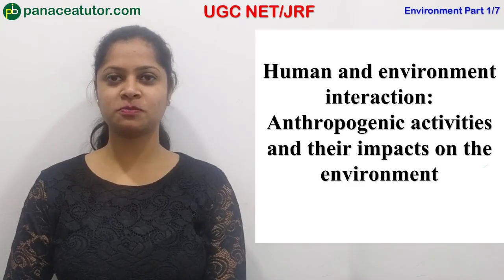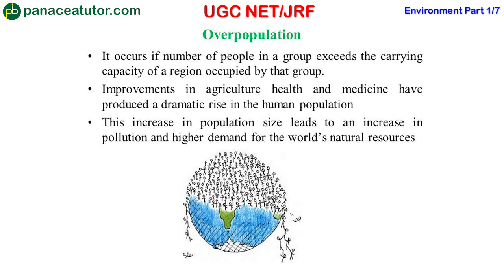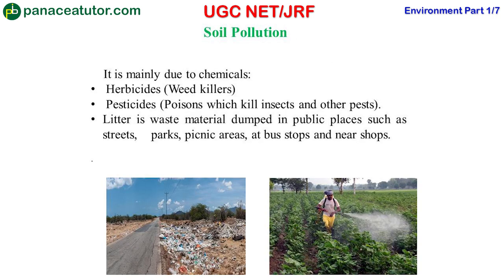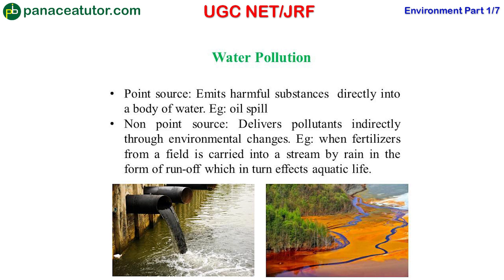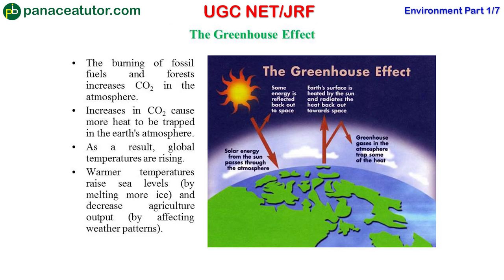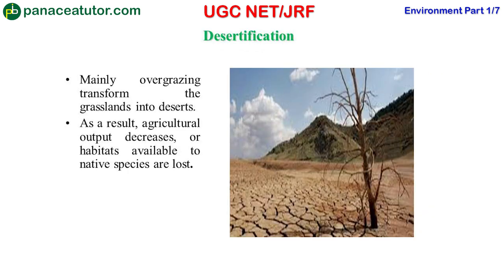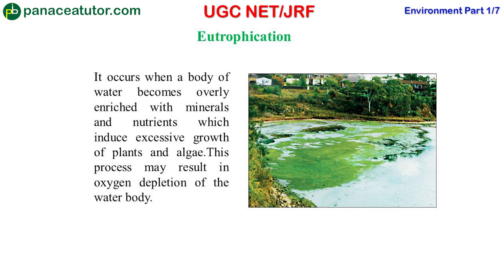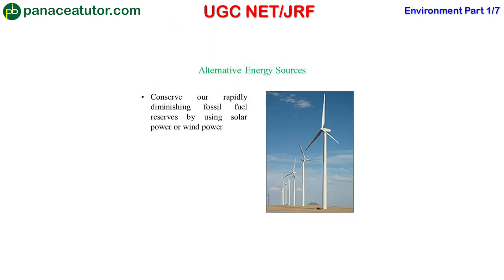Join online courses at Panaceatutor.com (Human and Environment)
This video contains information about the new updated syllabus of UGC NET i.e. Anthropogenic activities and their impact on environment.This topic covers various issues e.g Global warming, Biomagnification, Acid Rain , Green house effect.